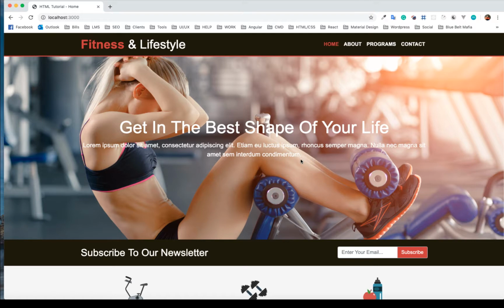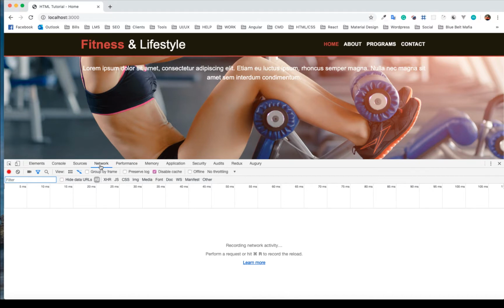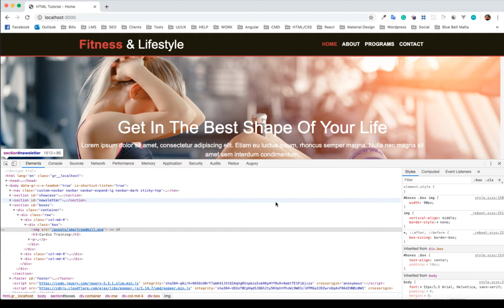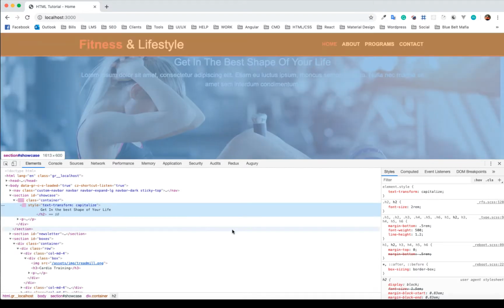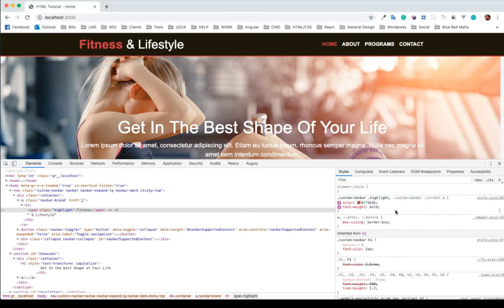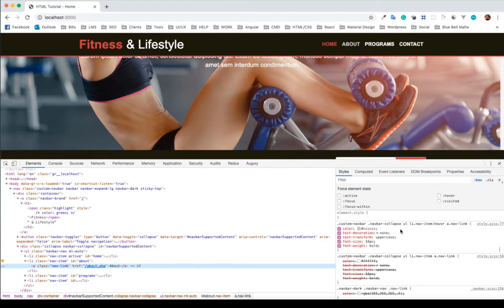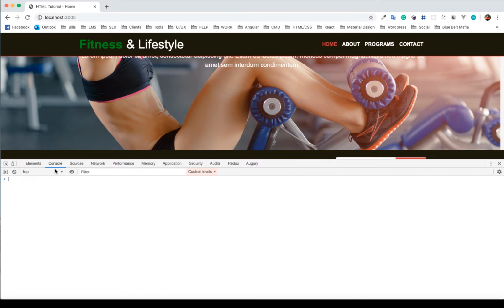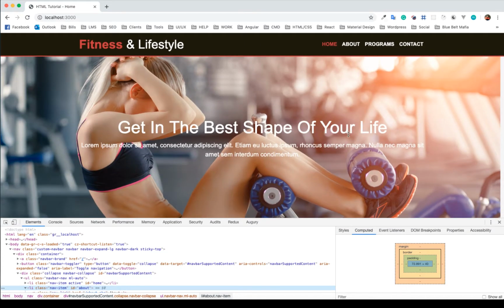The Web Dev Tool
How to use the Web Dev Tool to debug different aspects of your site such as your HTML, CSS, JS, and assets.